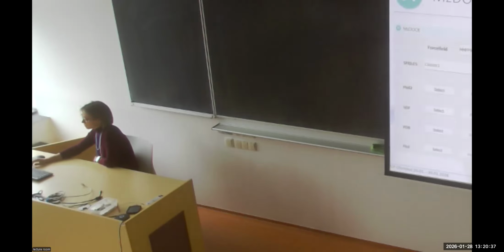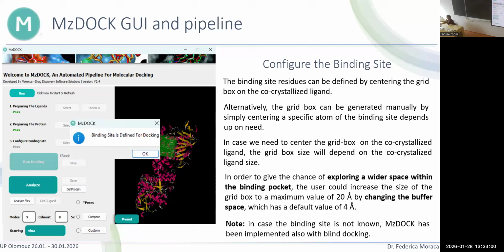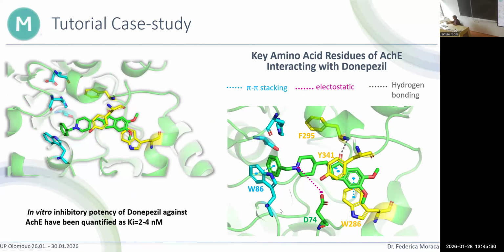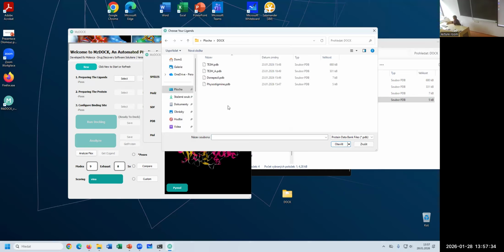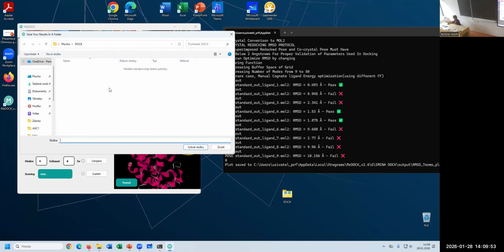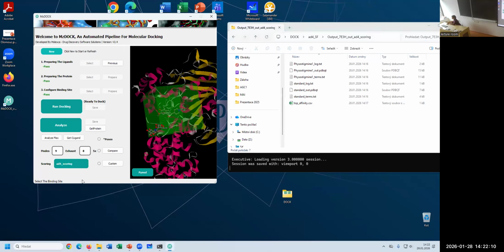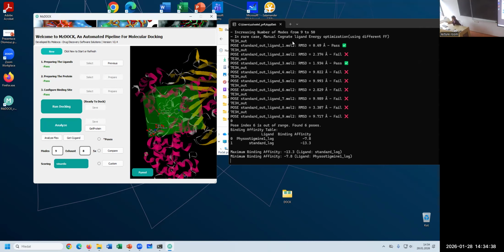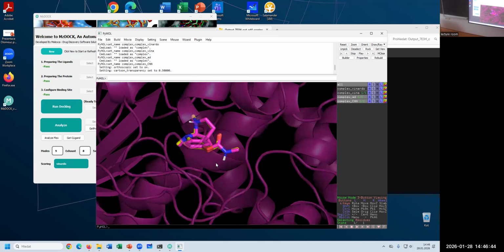9ADD Wednesday tutorial 2a: Docking tutorial (Dr. Federica Moraca)